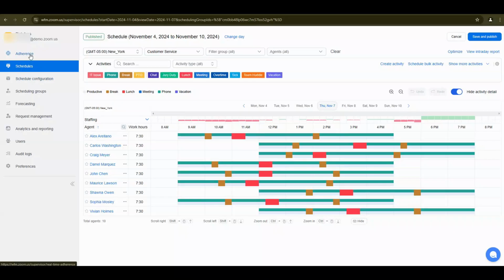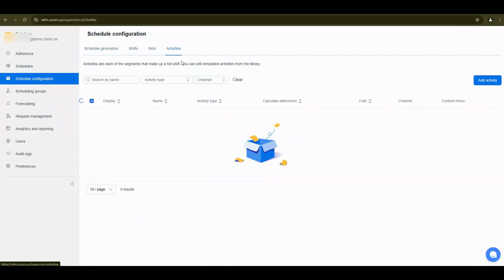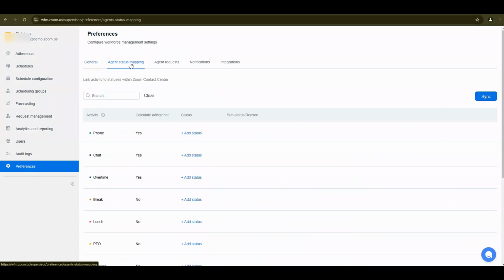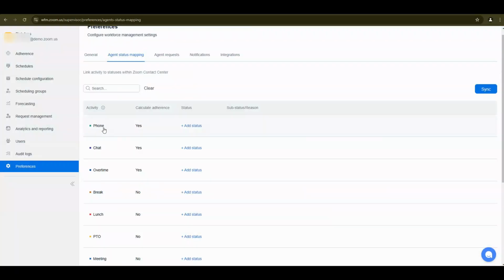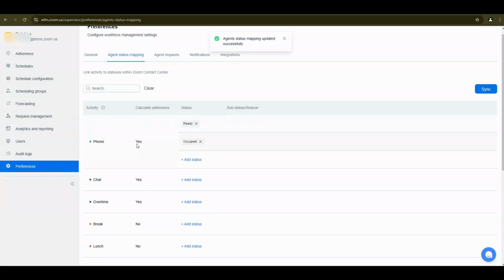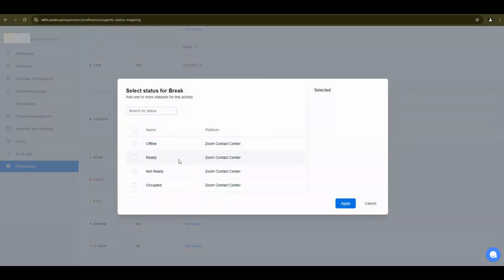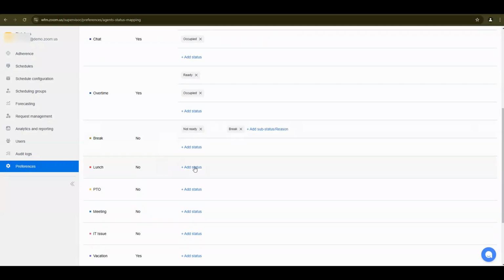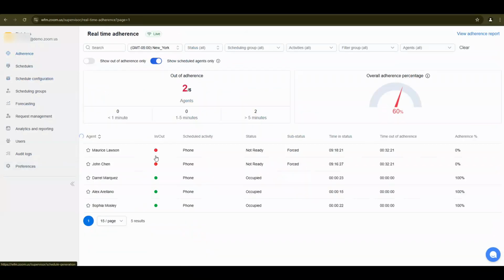WFM Adherence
Zoom Workforce Management Real-Time Adherence Mapping is the linkage between scheduled activities to CC presence states.  It is used to determine adherence to schedules and also allows admins to have customized not ready sub statuses that can be mapped to activities as well.